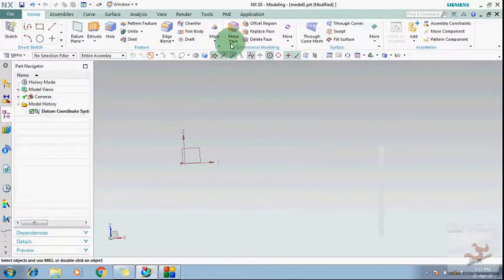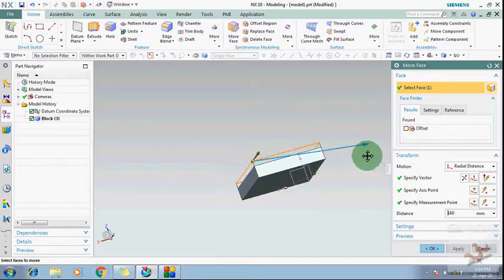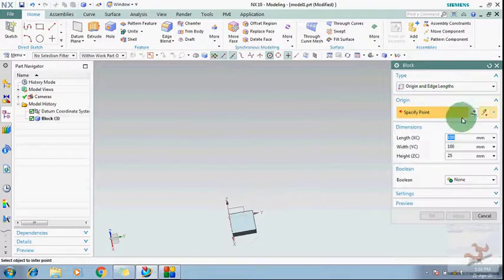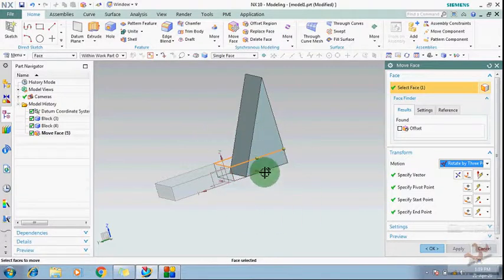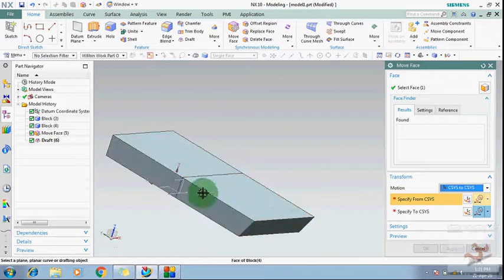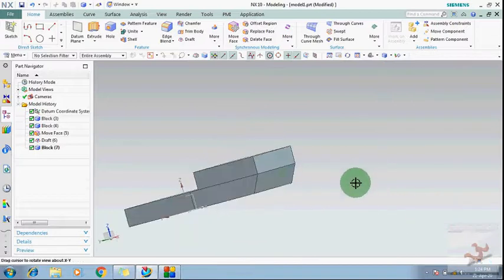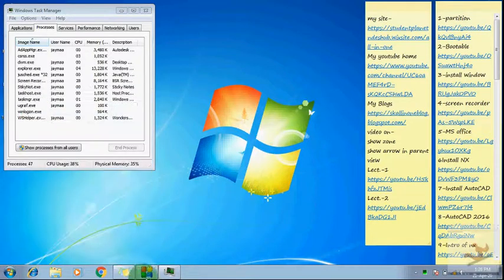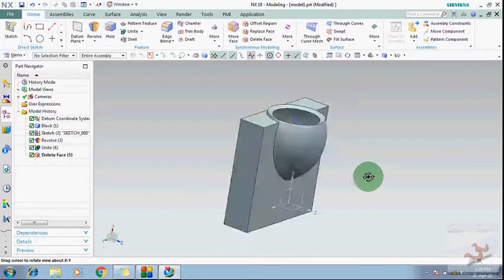how to use move face command in NX ?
In this video i have explained how to use move face command in NX in my previous video i have explained some types of transformation in move command due to some reason i was unable to complete this command in a single video so remaining transformation types i have explained in this video
If you have not seen my  previous videos then please check the given links